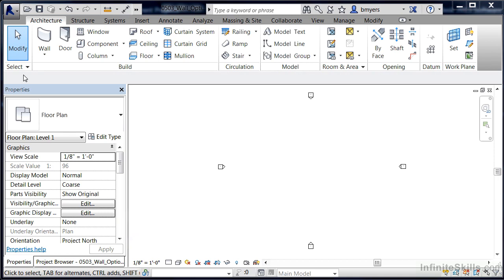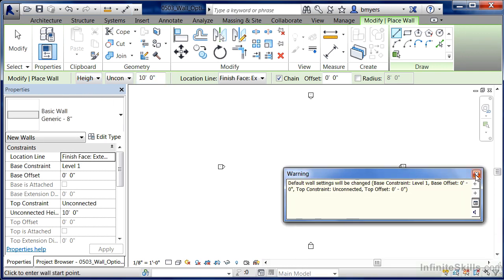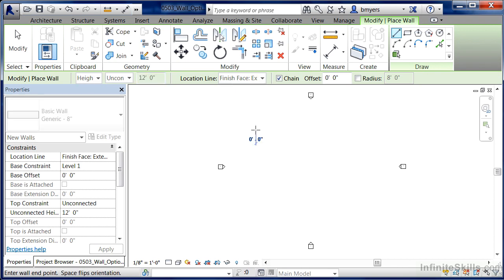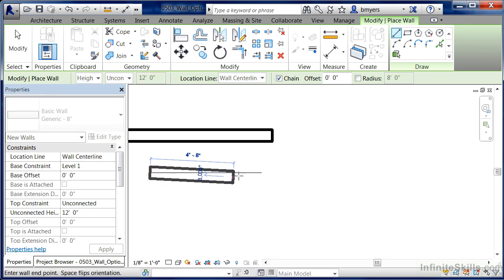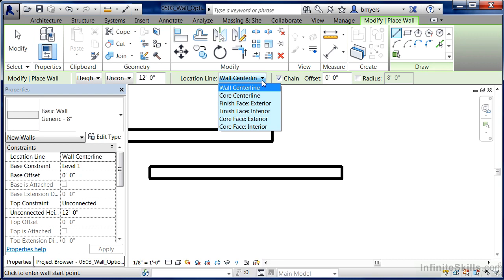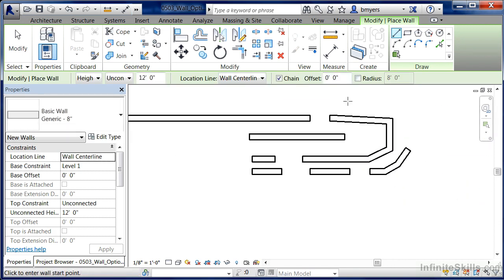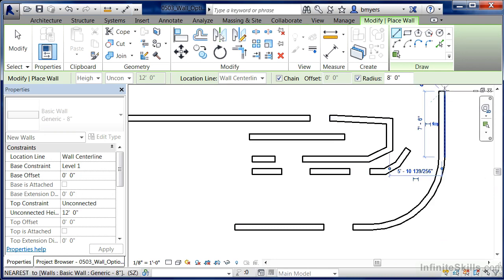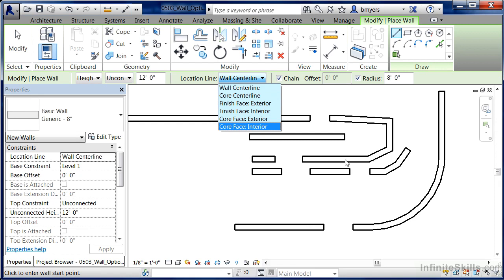3 Wall Options